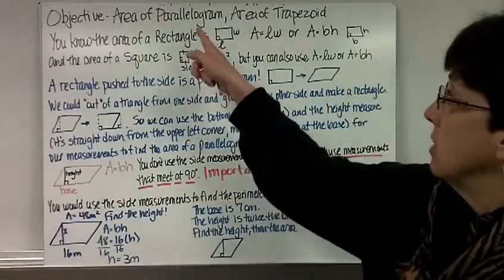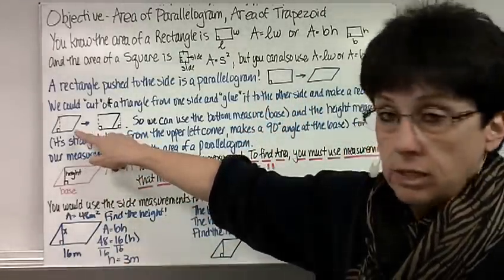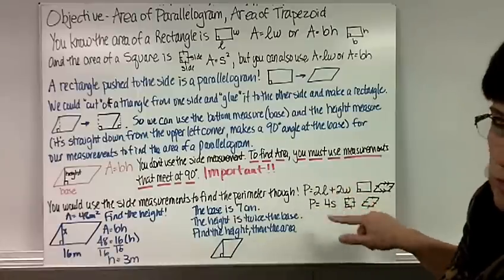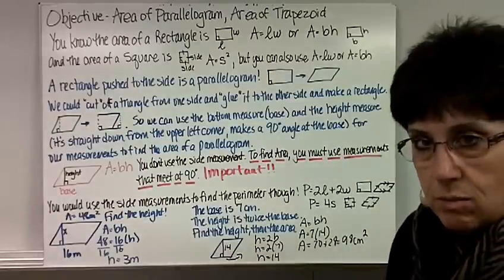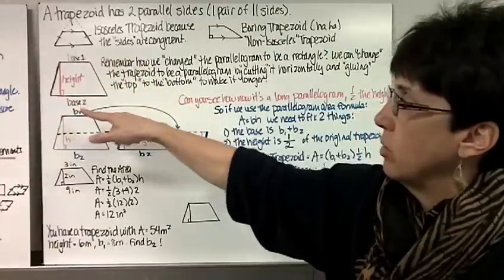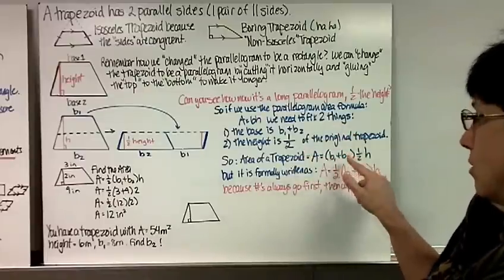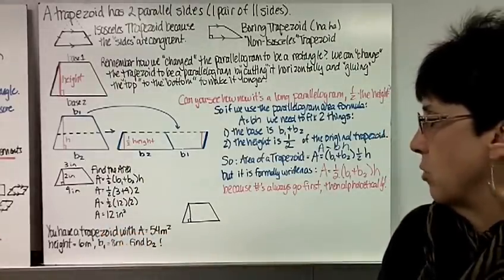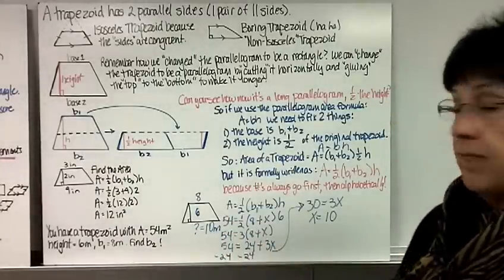Area of Parallelograms & Trapezoids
How to find the Area of a Parallelogram or Trapezoid, or how to find a missing measure if given the area.